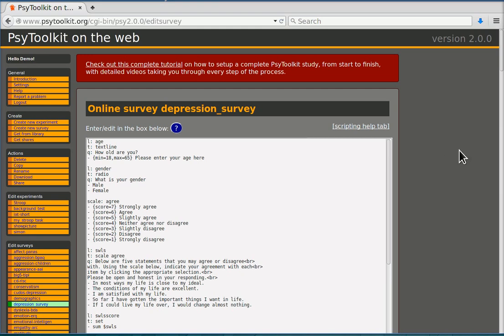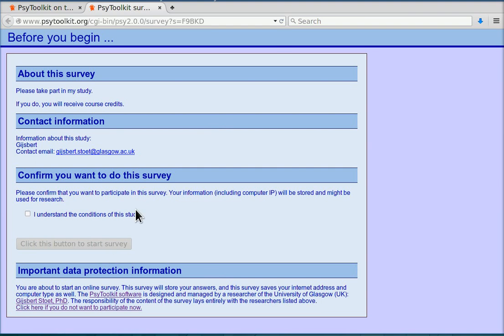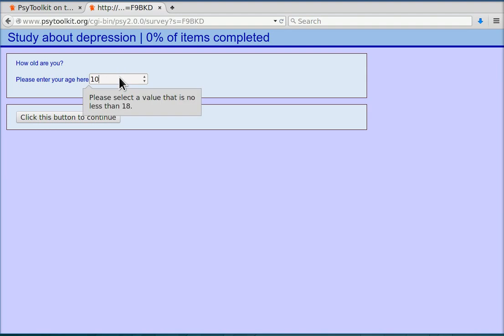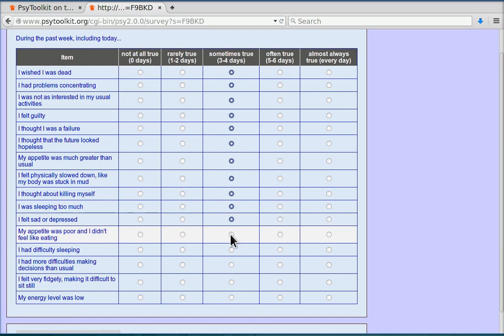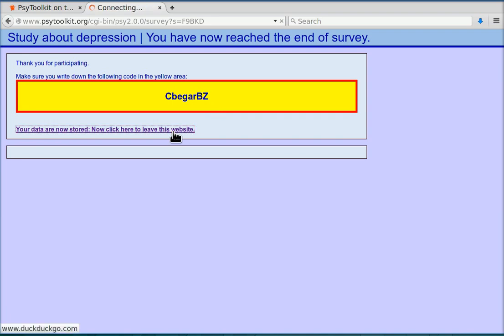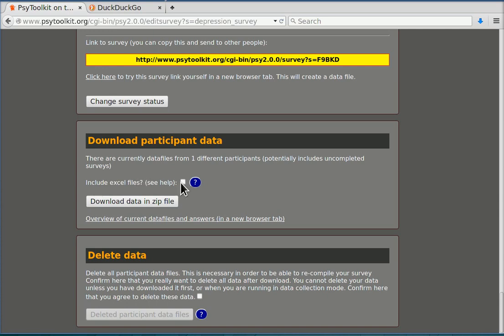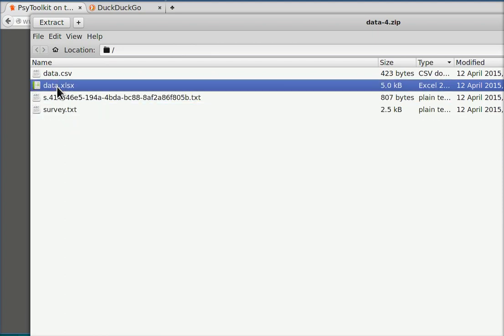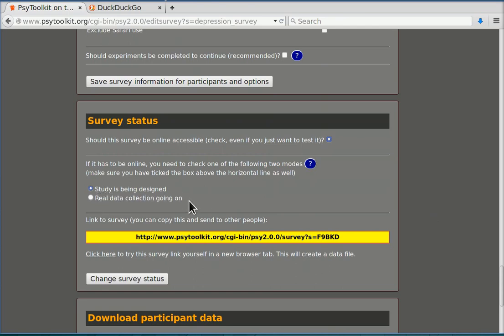Questionnaire project: Make study online accessible and test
Part of video tutorial series about PsyToolkit online questionnaires.